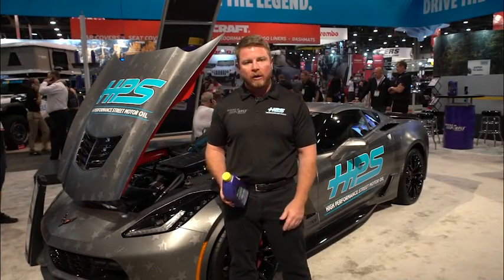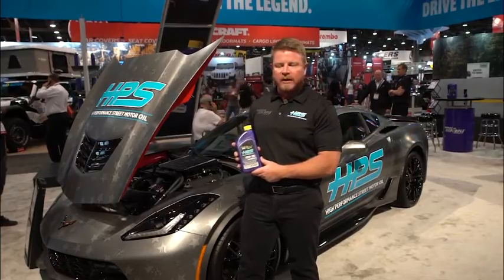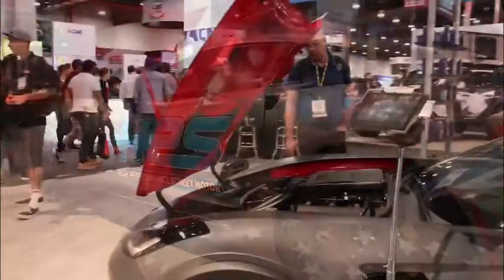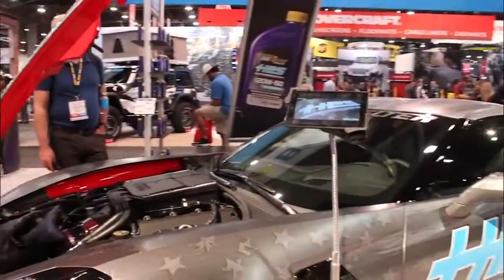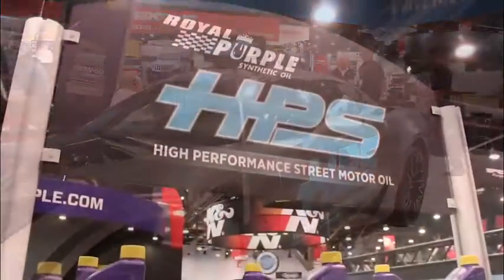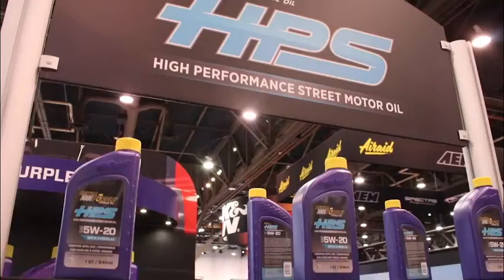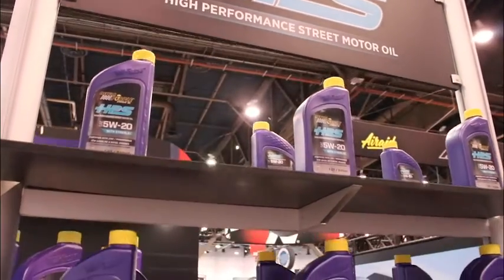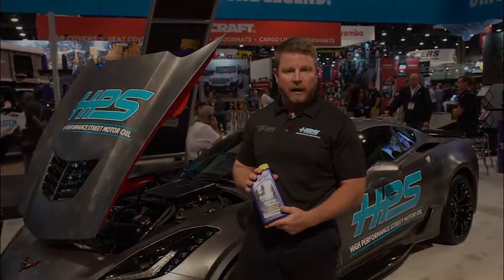Royal Purple HPS Oil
At the 2019 SEMA Show, Royal Purple had its HPS (High Performance Synthetic) oil, which is formulated for those seeking a higher level of performance and protection for their vehicles.